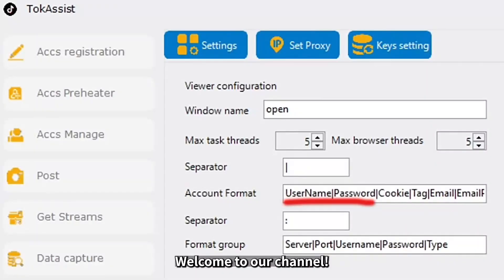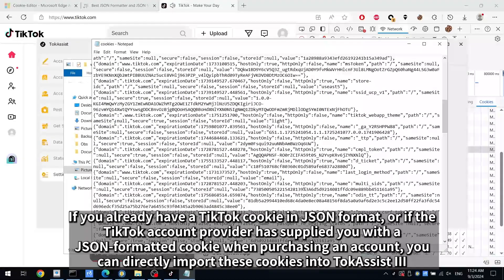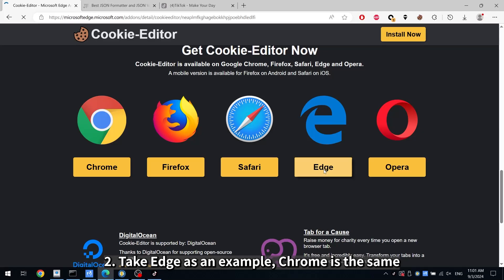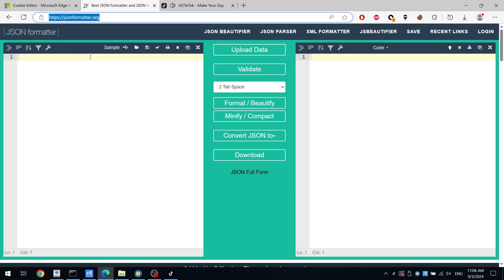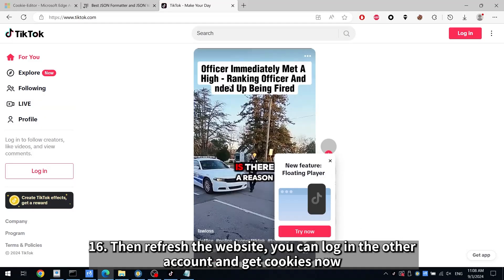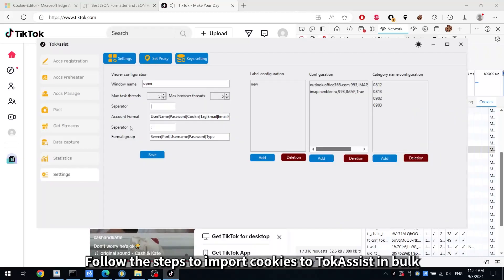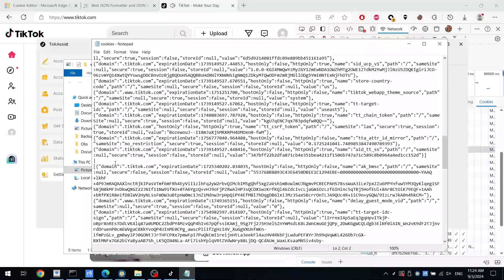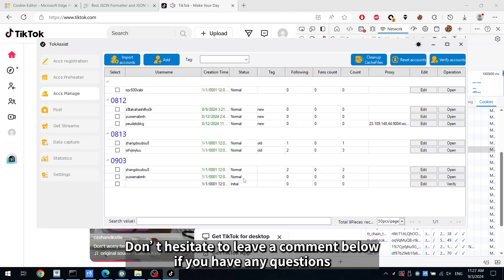How to get TikTok Account cookie and import cookie into TokAssist 2024?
Meet Tokassist Ⅲ—your ultimate tool for TikTok lead generation! 🚀

This software not only allows you to log into your TikTok account using your username and password but also provides a quick and secure way to log in by importing your TikTok account cookies.
TokAssist Ⅲ supports three different methods for importing cookies: JSON format, Token format, and Key-Value format.
We highly recommend using the JSON format as it is simple to use and offers a high level of security.